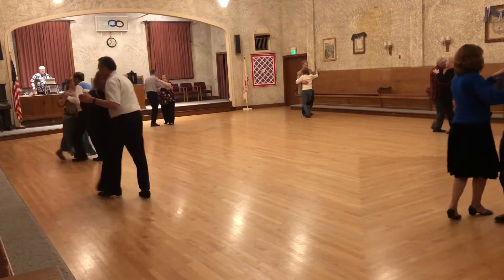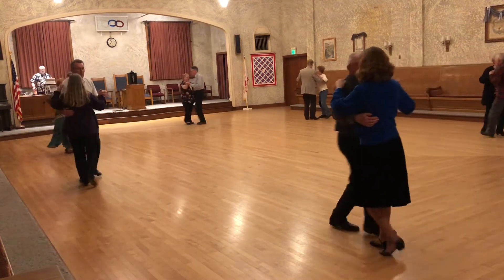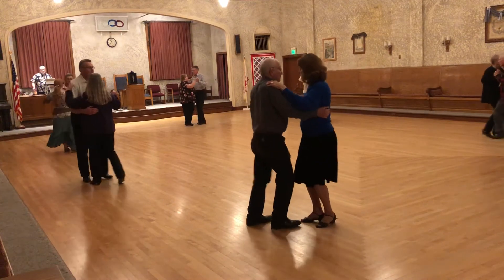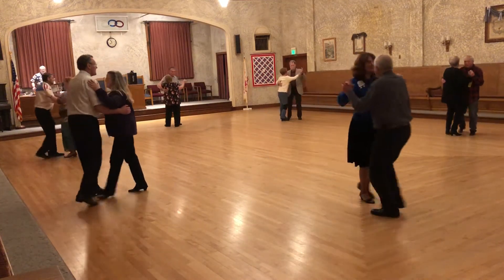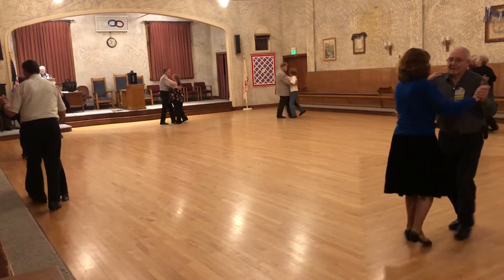Daydream Believer - Foxtrot Round Dance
This was videoed at our Sunday evening dance class in Hillsboro, Oregon. The foxtrot is one of our favorite rhythms because so many of the songs move right along and are so fun to dance to.